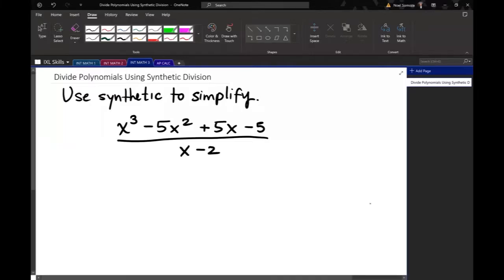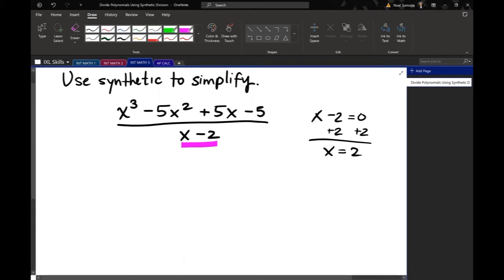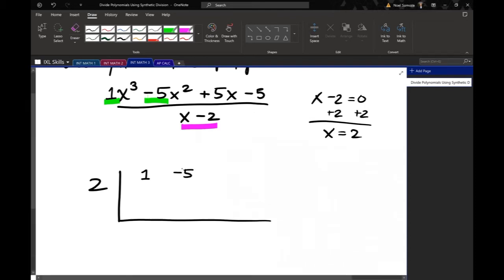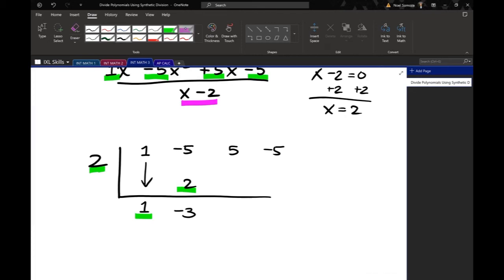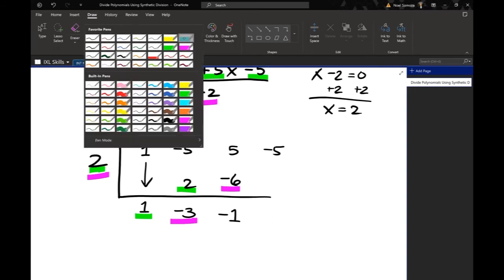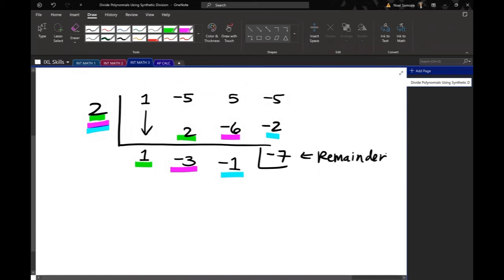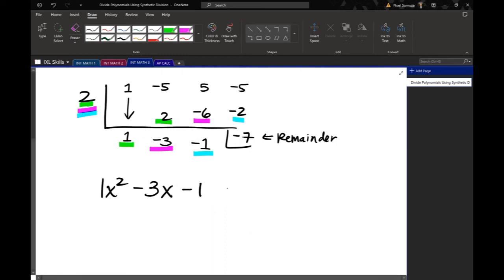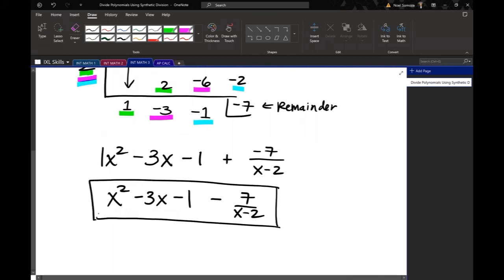INT MATH III: IXL L.5 Divide Polynomials Using Synthetic